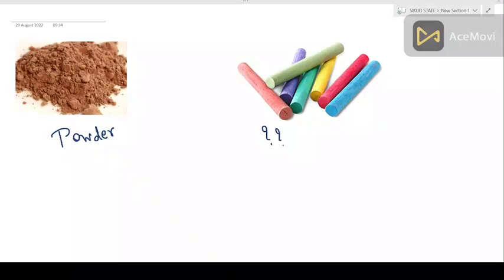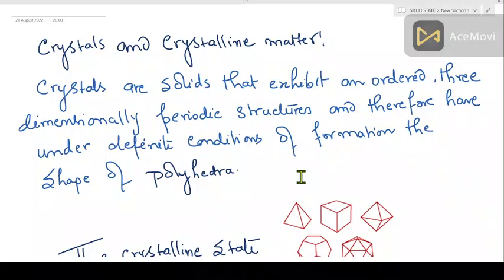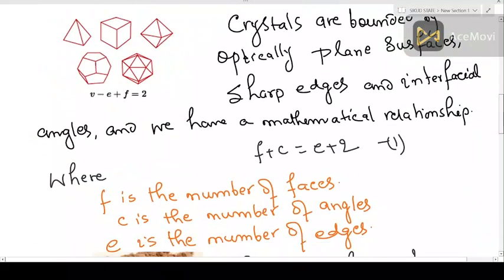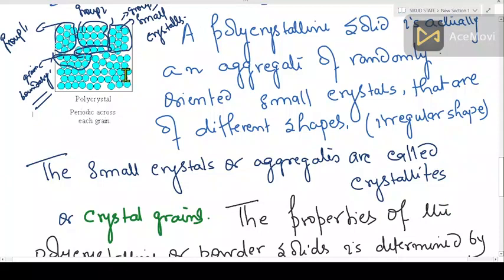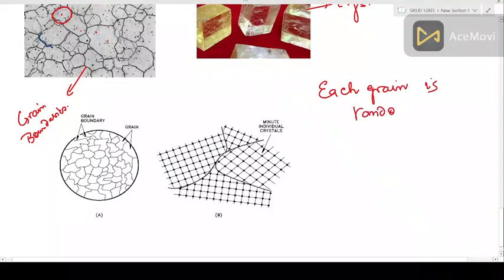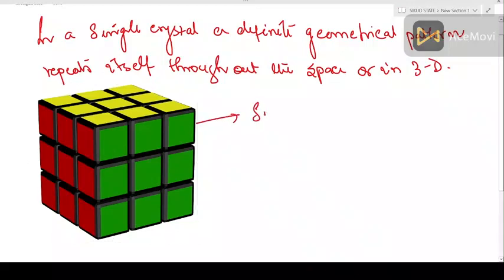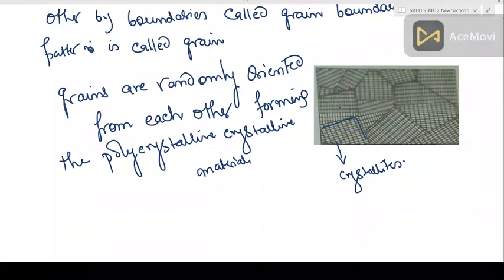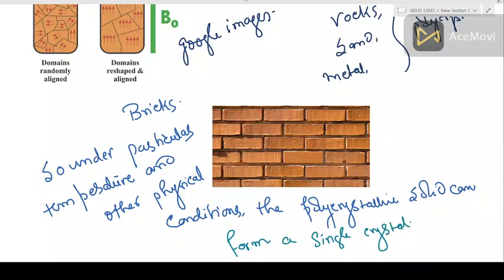CRYSTALLINE SOLIDS:SINGLE CRYSTAL AND POWDER | BSC SOLID STATE PHYSICS |BSC SOLID STATECHEMISTRY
CRYSTALLINE SOLIDS:SINGLE CRYSTAL AND POWDER
BSC SOLID STATE PHYSICS
BSC SOLID STATECHEMISTRY